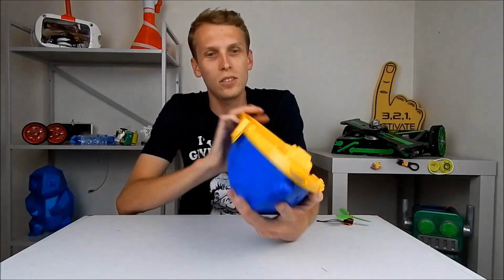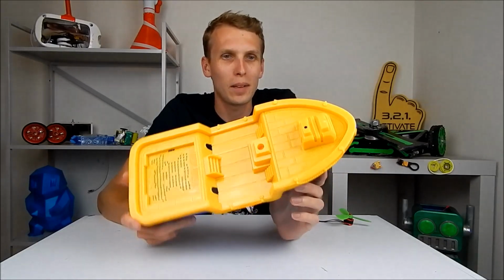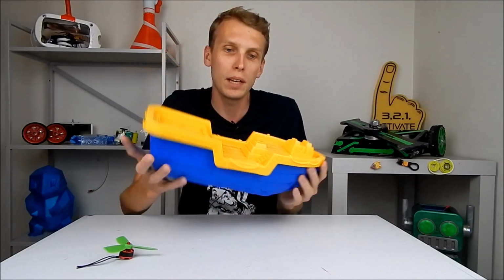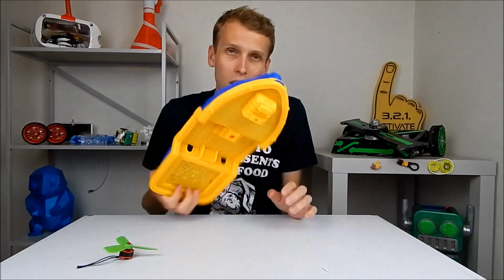Toy Boat RC Upgrade!!!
While on holidays I have taken some time to upgrade a toy boat with big props and RC controls, check it out!!